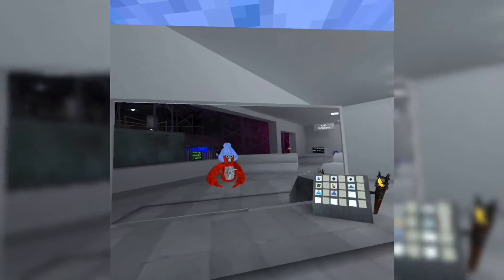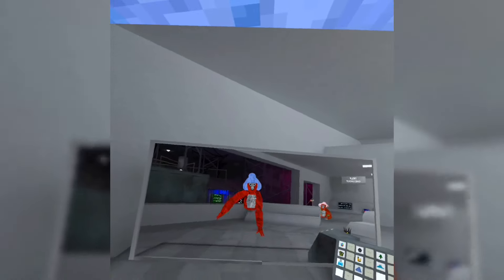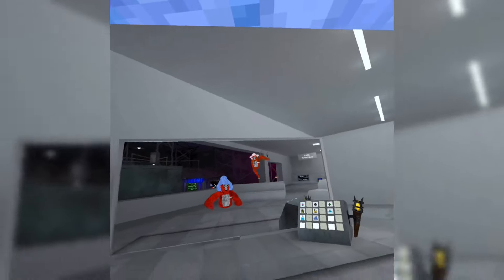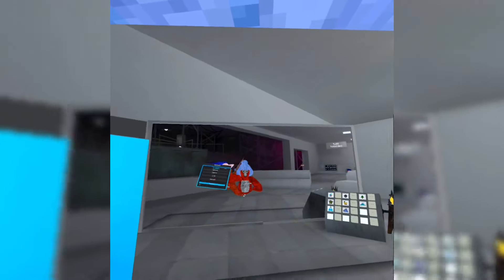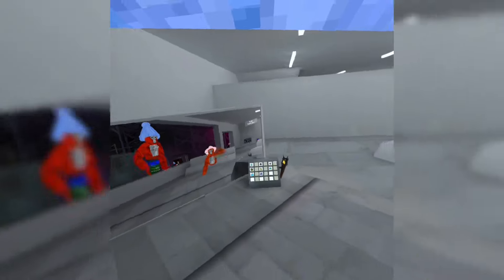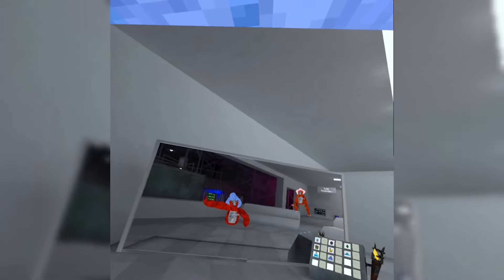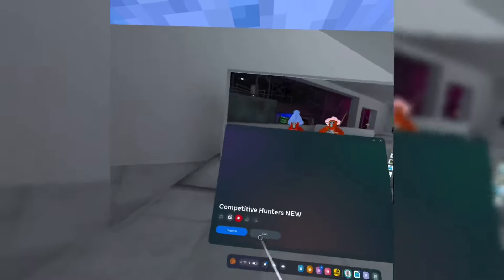THIS GTAG COPY GIVES A FREE STICK AND FINGER PAINTER! | Competitive Hunters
Gorilla tag copy with mods, gorilla tag copies with mods,